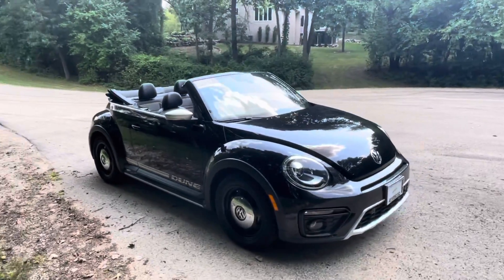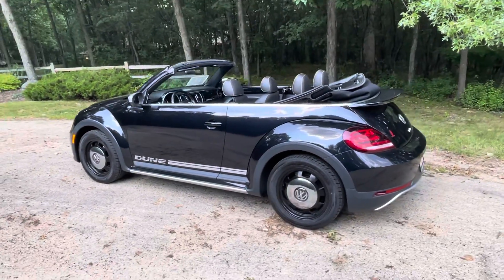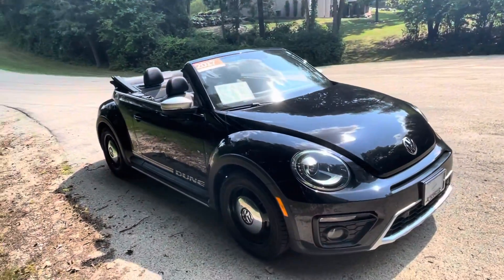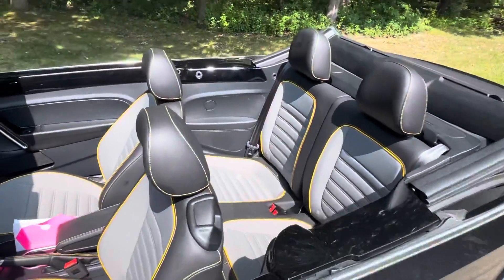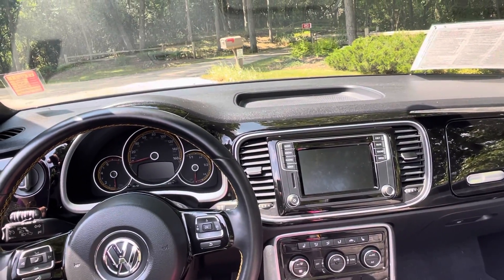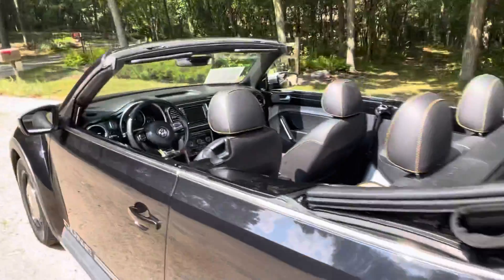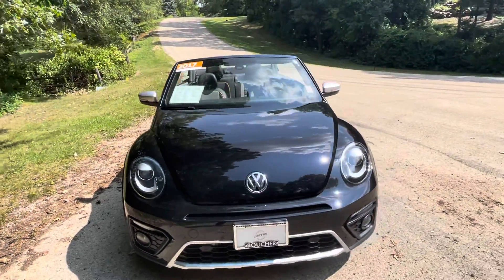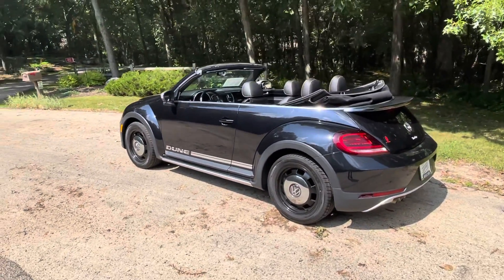Certified Pre Own 2017 Volkswagen Beetle Convertible Dune Video for Becky.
Certified Pre Own 2017 Volkswagen Beetle Convertible Dune at Frank Boucher VW in Janesville, WI.